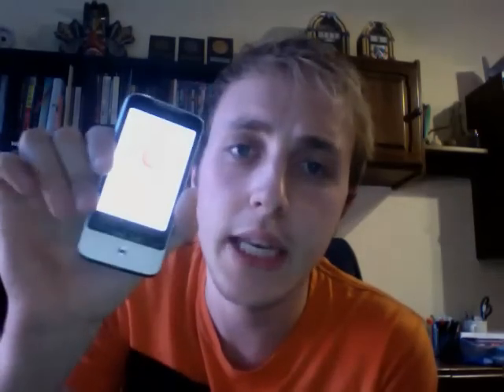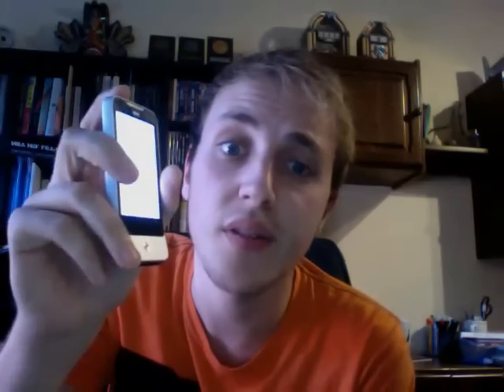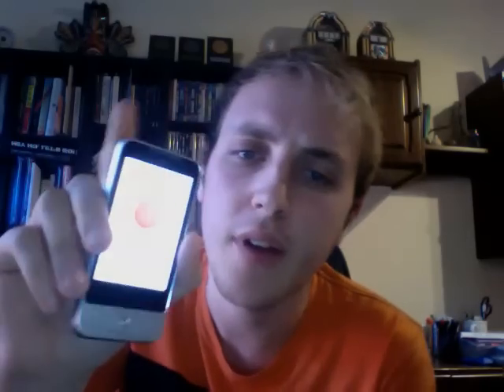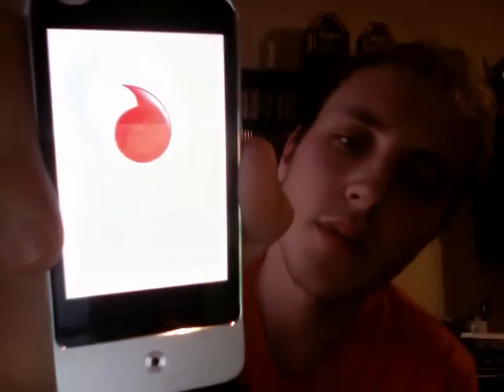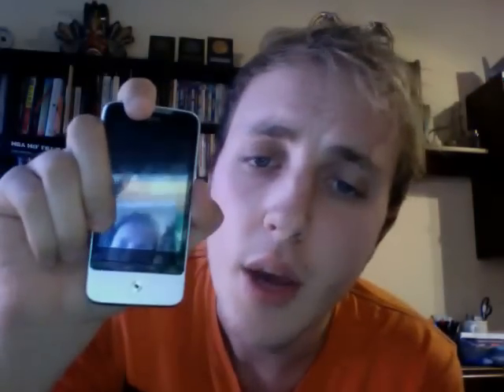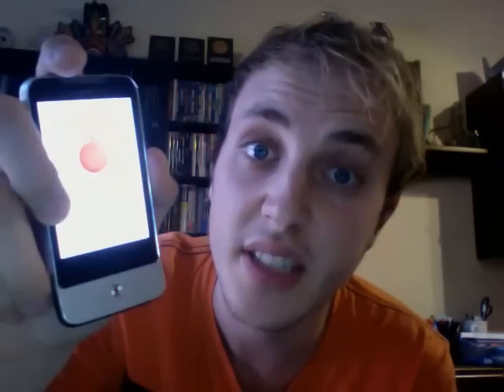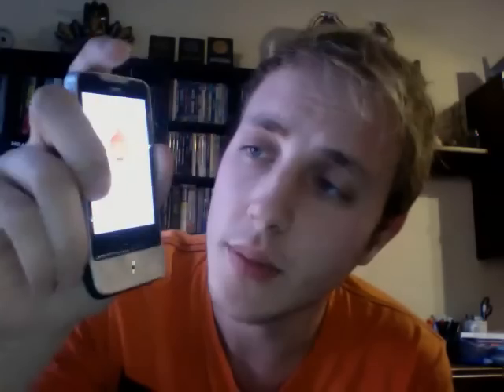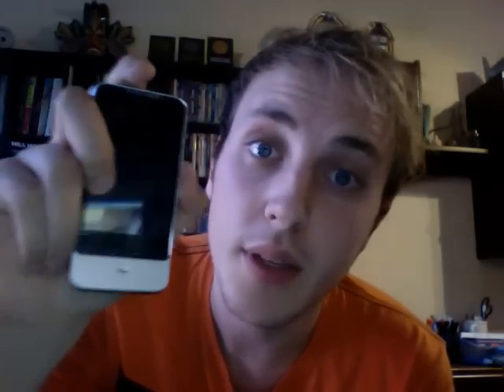Looping Problem with HTC Legend, Advice needed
UPDATE!

So I actually remember the phone telling me that the storage was getting a bit full. I connected the phone to my mac and saw that there still was 4 GB left.

I removed one album just to be sure, and then thought I'd restart my phone. Now it's stuck in this loop and it won't fire up again.

Tips and advice are greatly appreciated!